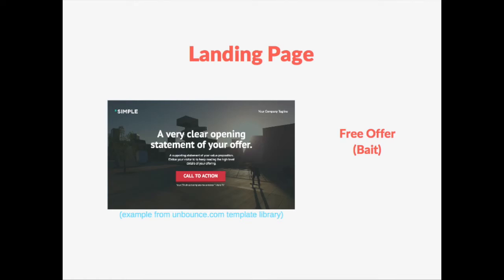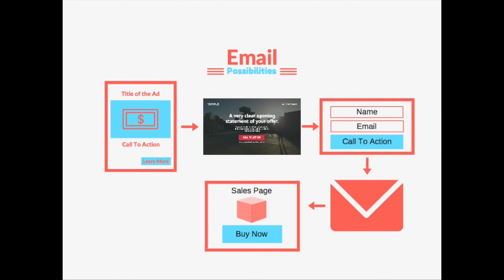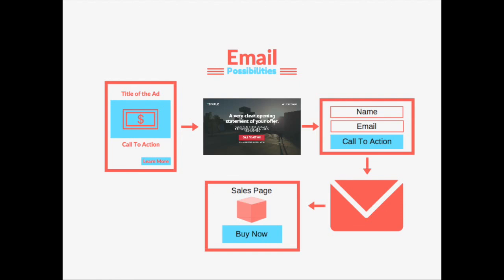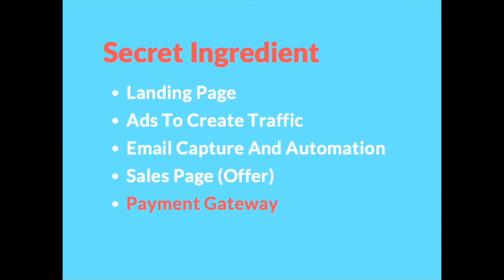Make Your Website Work Part 1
This video is about Winston teaching entrepreneurs how to set up a business development system to Make Your Website Work - Free Course Part 1

This video is meant as an overview. I will cover topics that were briefly mentioned in future videos.